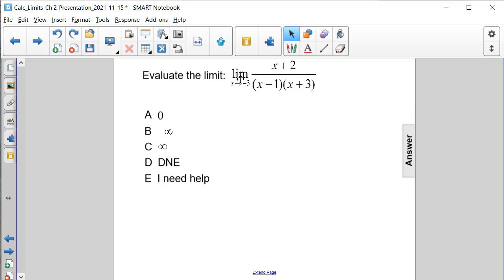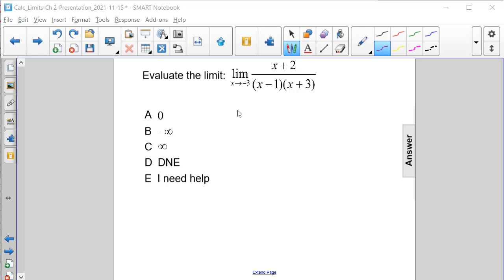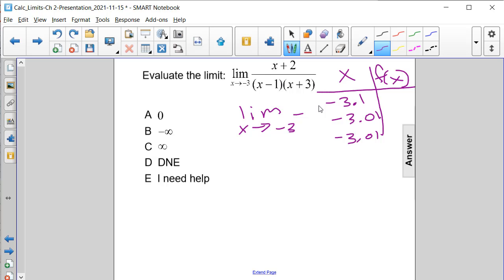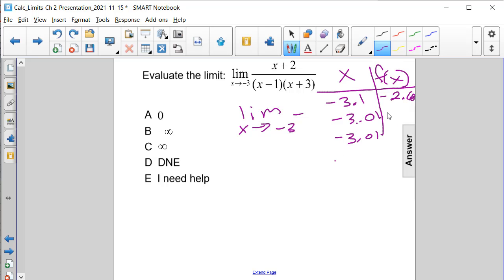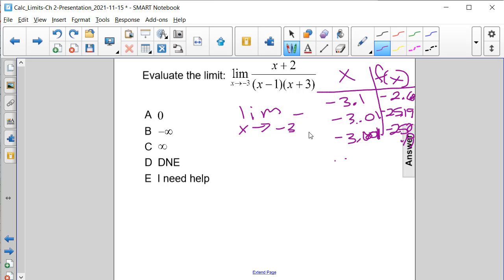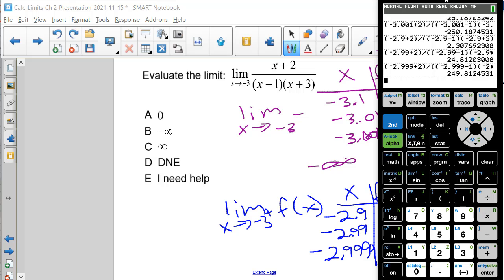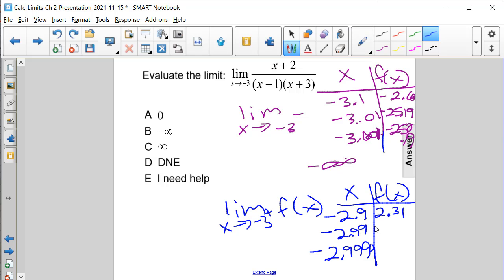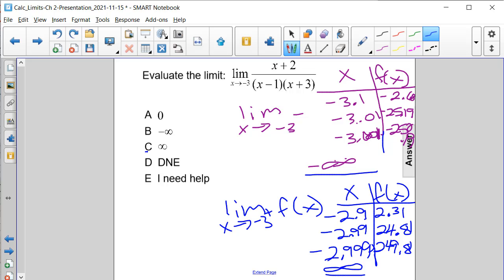AP Calc AB Infinite Limits Graphically Q20